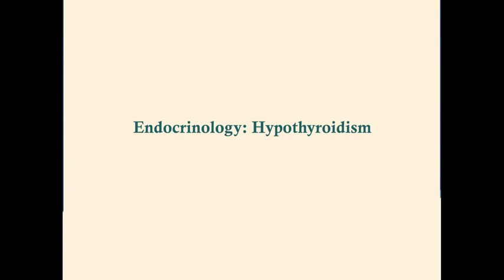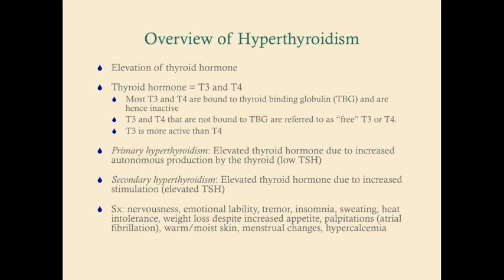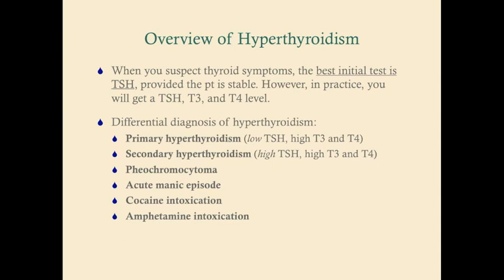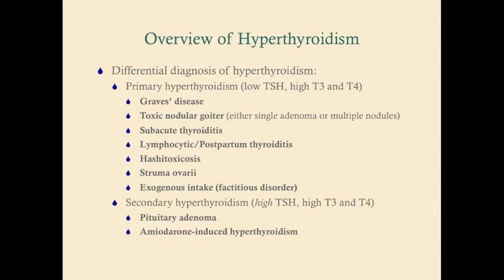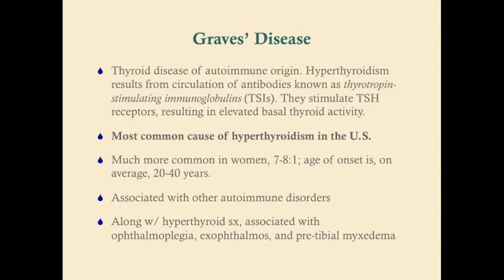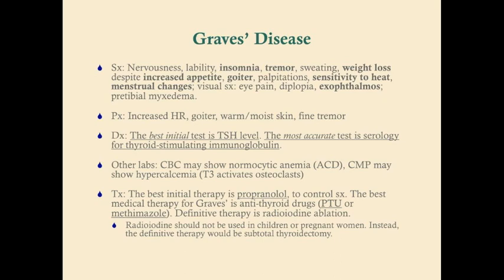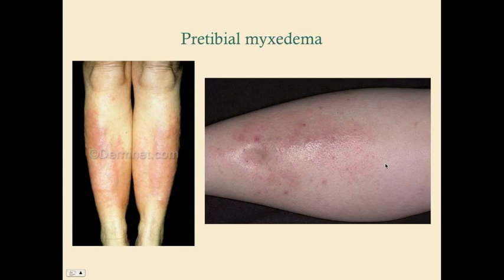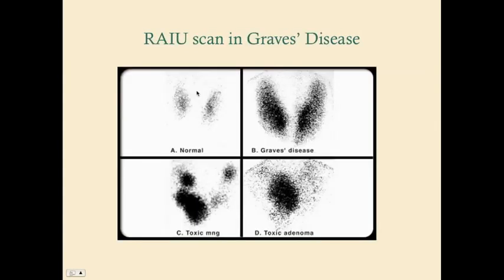Hyperthyroidism - CRASH! Medical Review Series